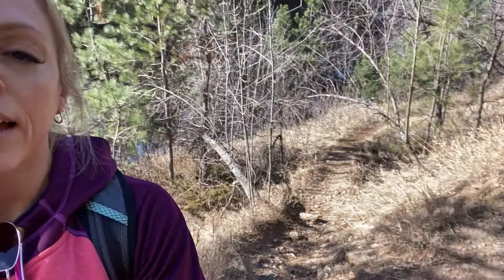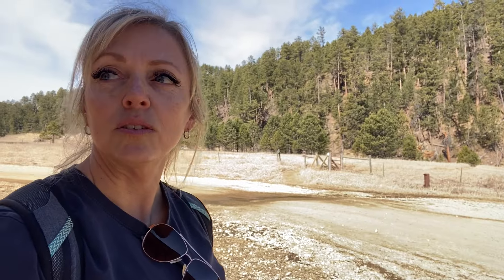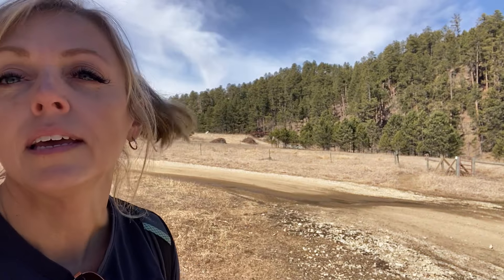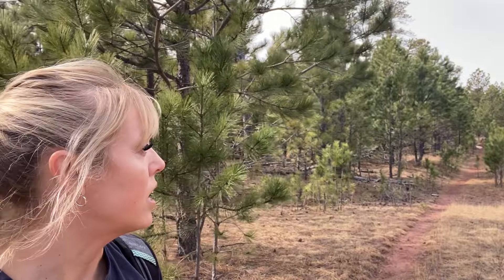Little Elk Creek to Dalton Lake and Centennial - Piedmont, South Dakota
Join Amber on this 11.4 mile hike starting at Little Elk Creek trailhead in western South Dakota. Hear the sounds of the creek and view the small waterfalls on the way to the frozen Dalton Lake. She continues past Dalton Lake to explore a small portion of the 111 mile Centennial trail before turning around to head back to the trailhead.

For more details on the trail or directions to the trailhead